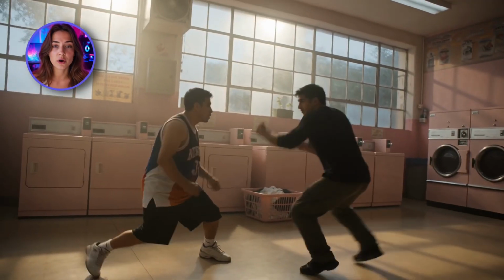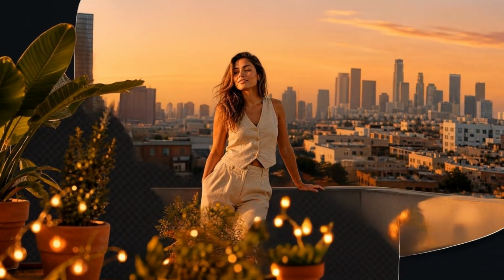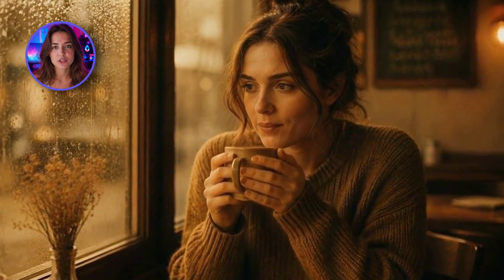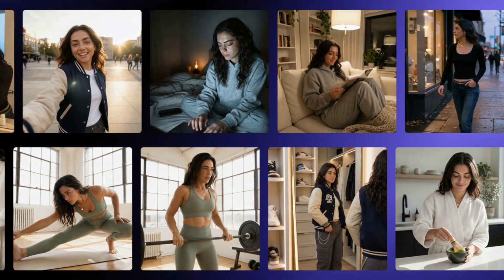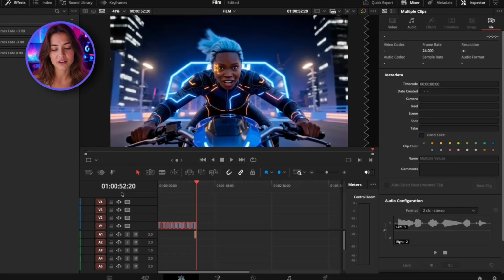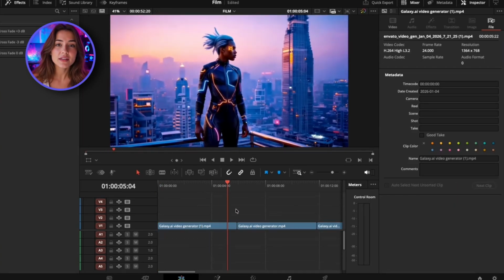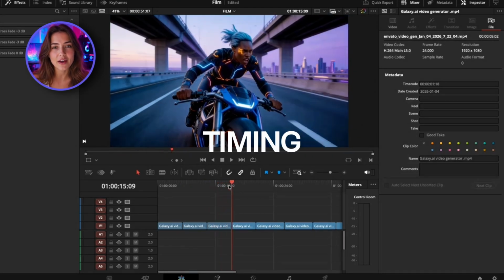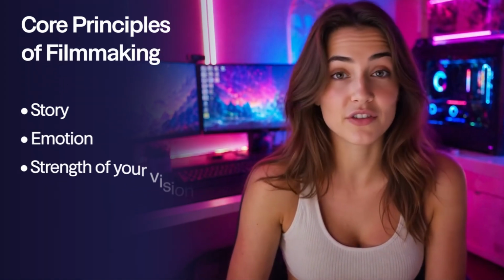How I Make My AI Videos Look Hyper Realistic Every Time🔥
Most AI-generated content looks… AI. This video changes that.
In this breakdown, I'm showing you exactly how to create photorealistic AI visuals that hold up under scrutiny — no tells, no artifacts, no obvious "AI look." Whether you're building product shots, cinematic scenes, or content for social, this workflow will level up everything you produce.
We're using Magica — a single autonomous agent that handles the full pipeline. No tab-switching. No model hunting. No prompt engineering loops. You give it a goal, it executes.

What you'll learn in this video:
✅ How to generate images that actually look real
✅ The prompting strategy that kills the AI look
✅ How to chain image-to-video for cinematic motion
✅Why most people get this wrong (and the fix)
✅Full workflow inside one platform — start to finish